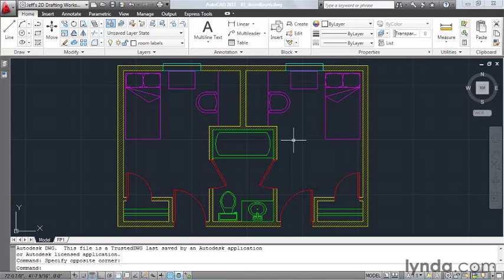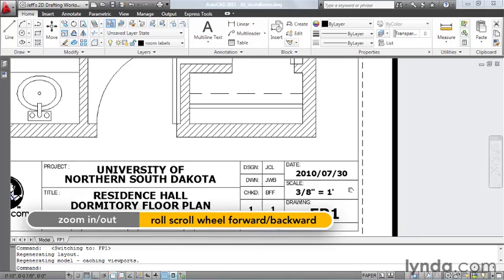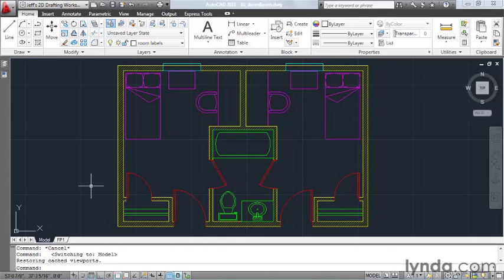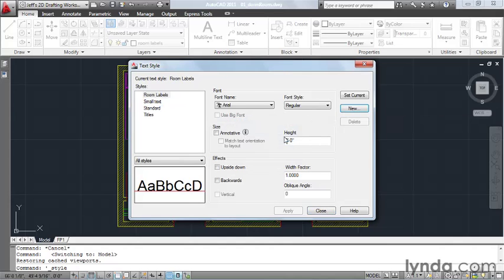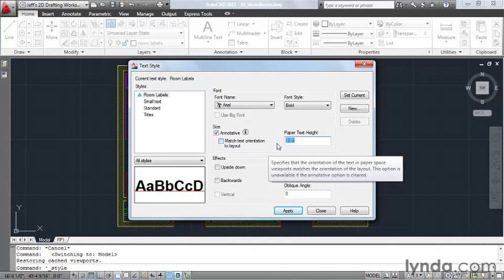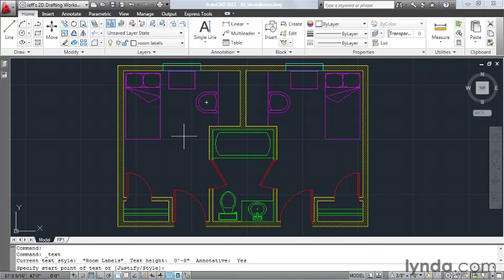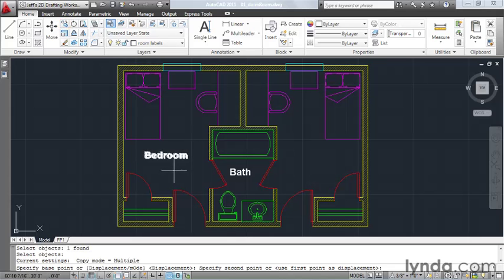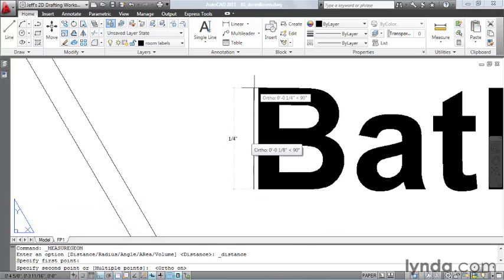1601 Using the Annotative property to automatically size text